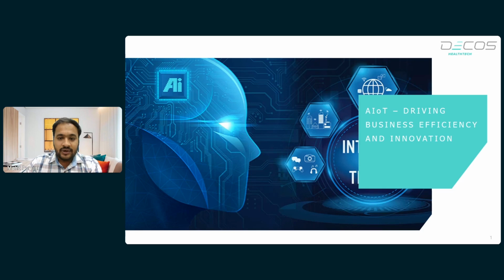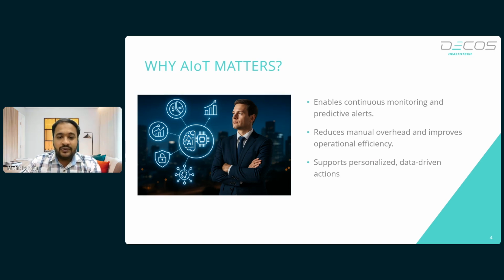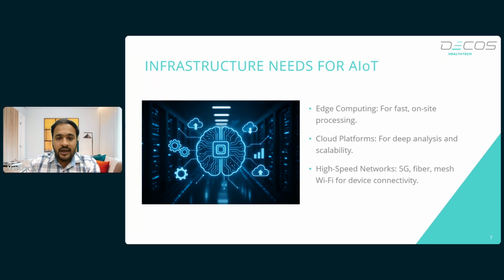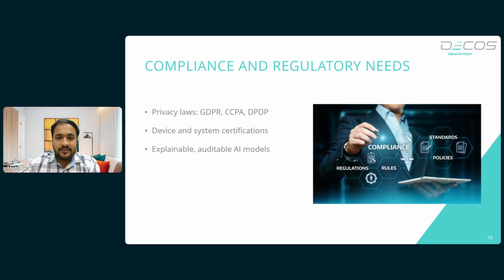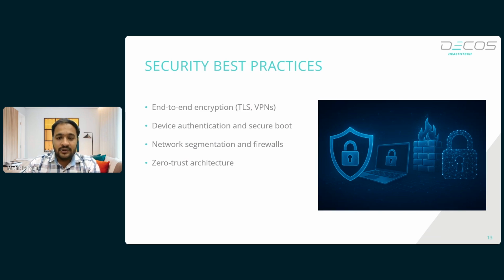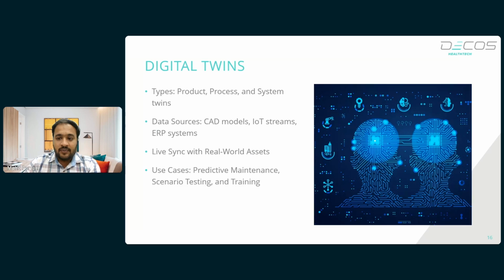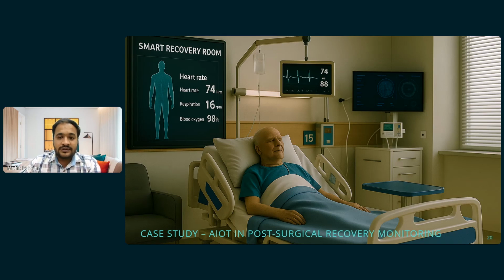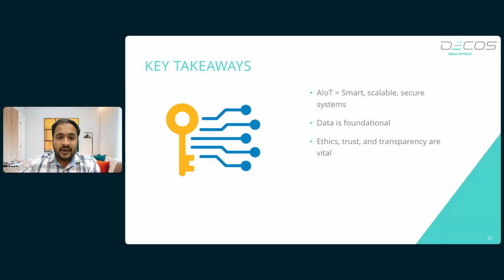AIoT – Driving Business Efficiency and Innovation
What if your IoT infrastructure could think ahead, adapt in real time, and deliver personalized care autonomously?
That’s what AIoT is enabling in healthcare, and we are unpacking it all in our webinar.
Topics covered
• Building intelligent IoT systems
• Achieving security and compliance readiness
• Unlocking the future with digital twins and ambient sensing
Watch the recap and see where the healthcare is headed next.